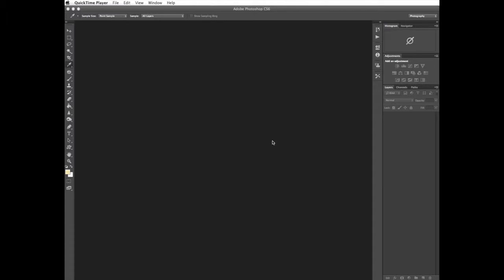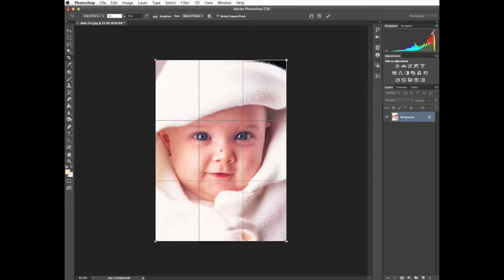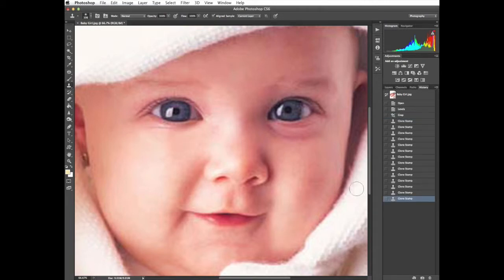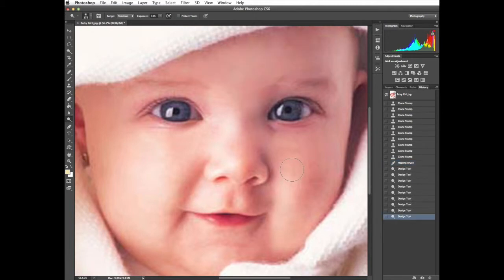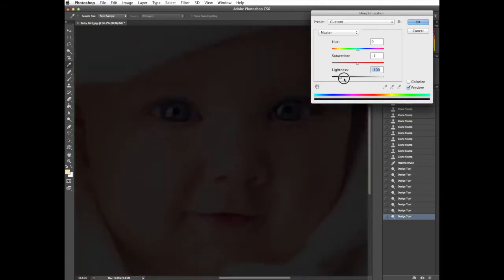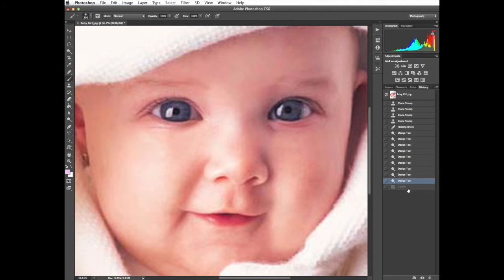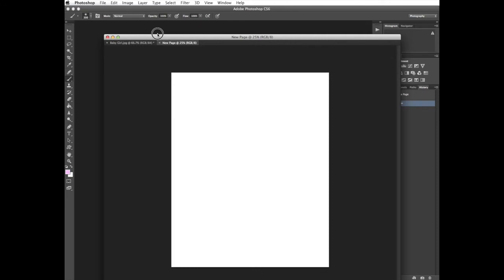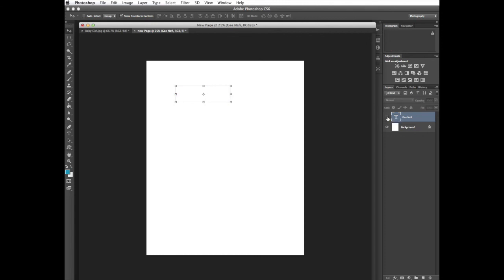NCFE Photoshop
This video is about NCFE Photoshop